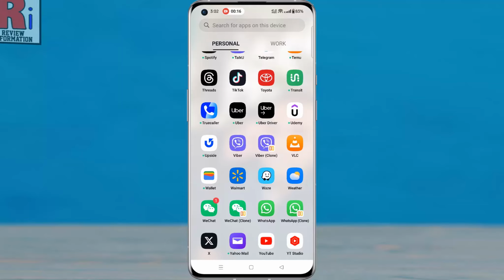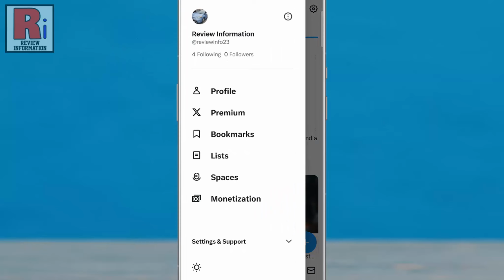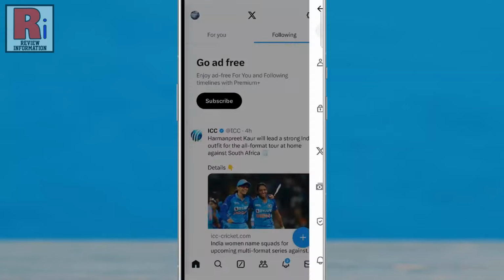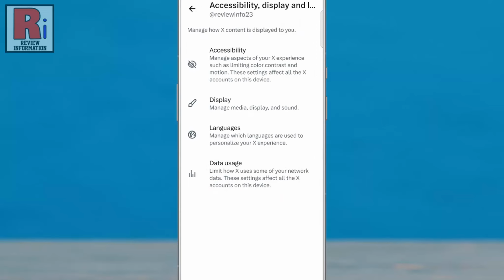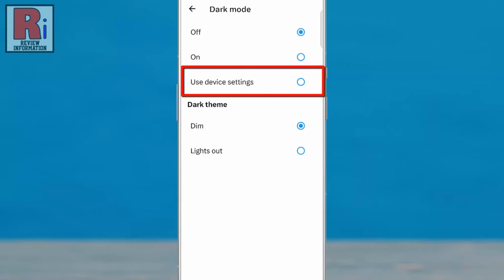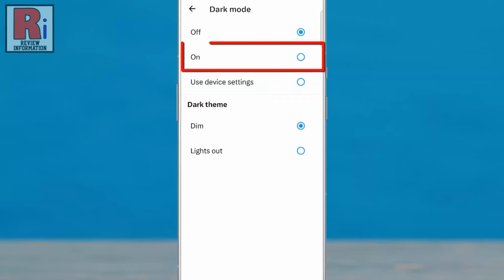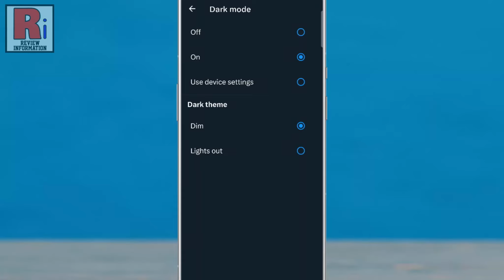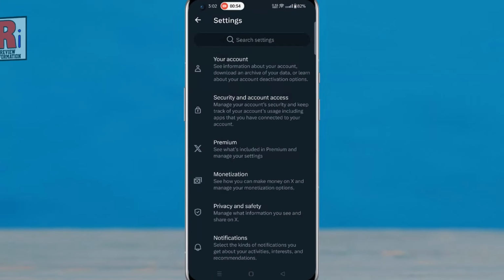How to Activate Dark Mode on X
In this video I will show you, How to Enable Dark Mode on X.

Enabling dark mode on X is easy and can provide a more comfortable viewing experience, especially in low-light conditions.